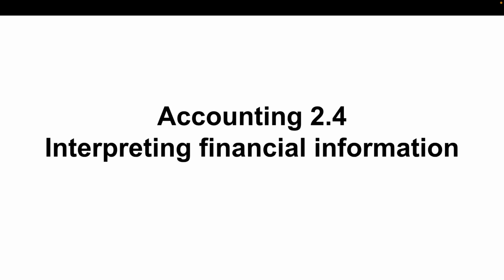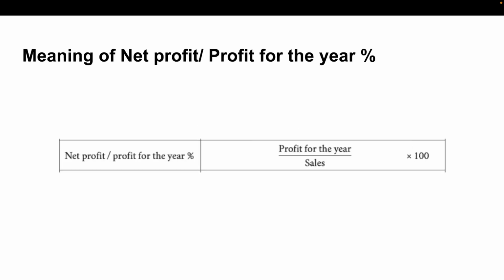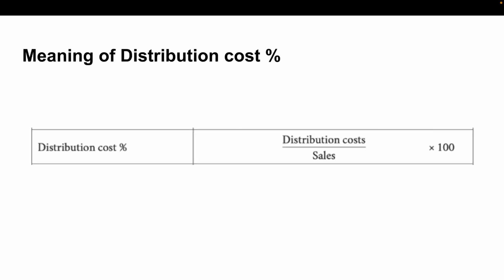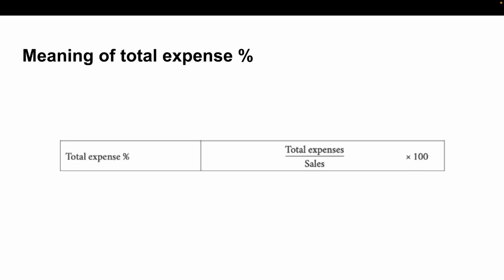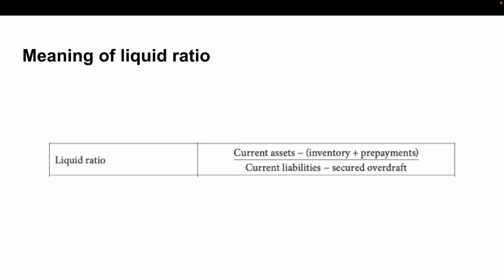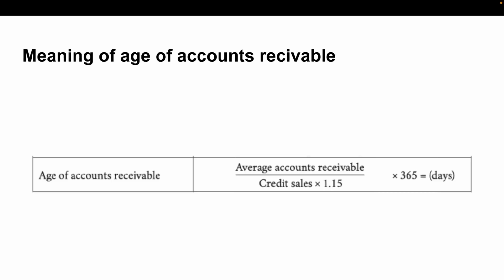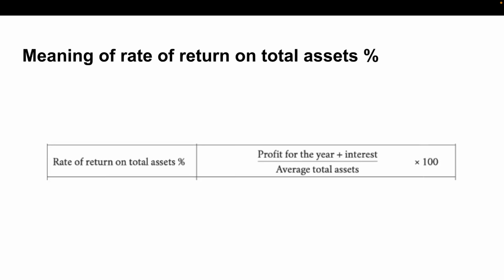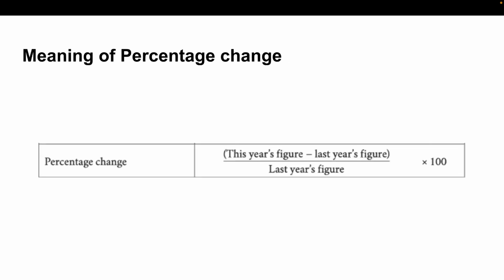NCEA Accounting 2.4 Interpreting financial information Fundamentals